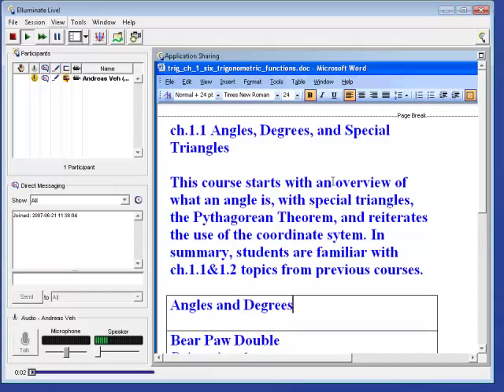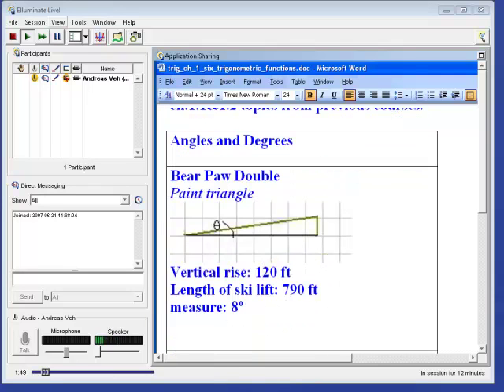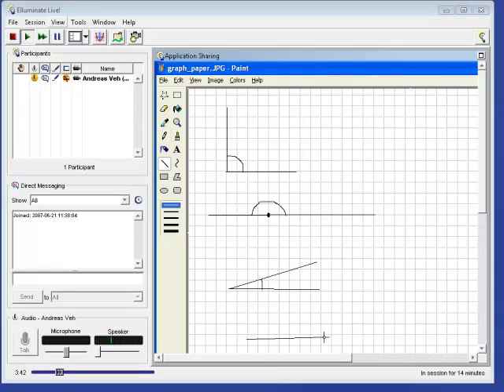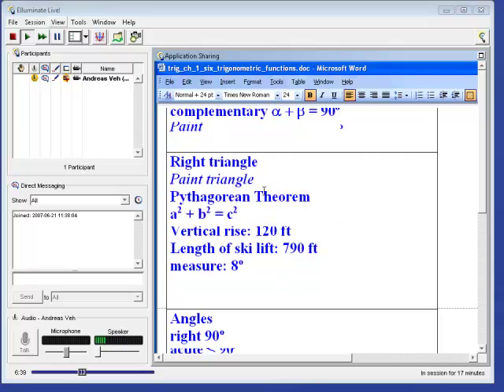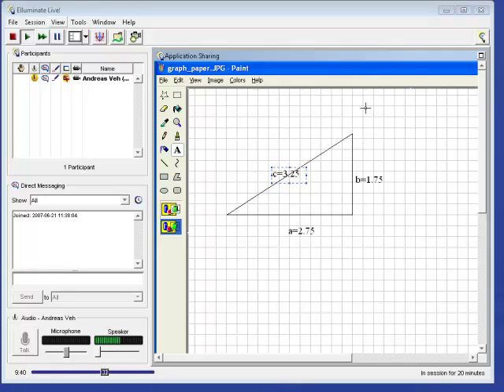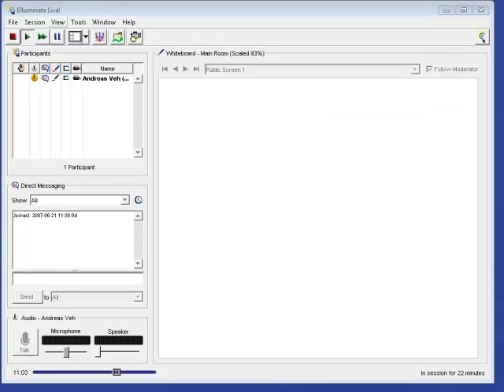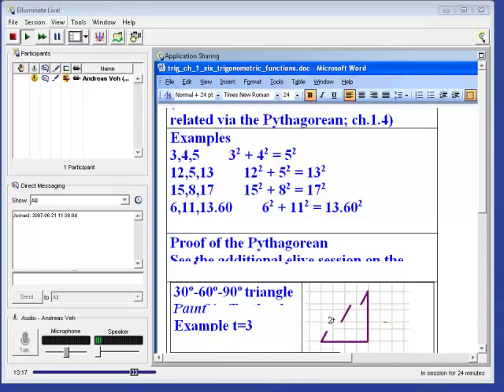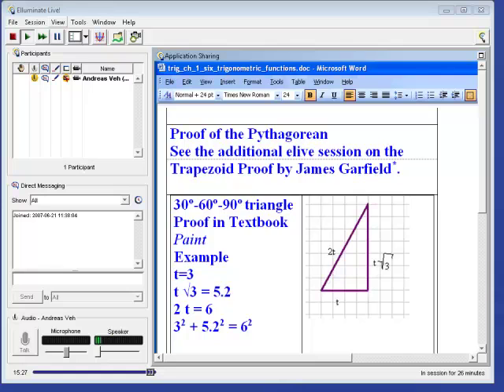Trigonometry ch.1.1 lecture